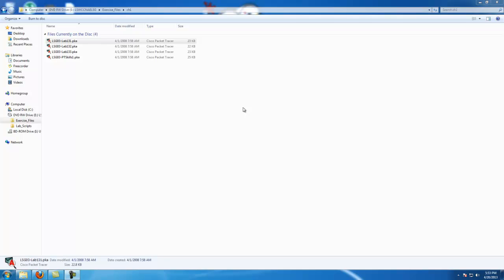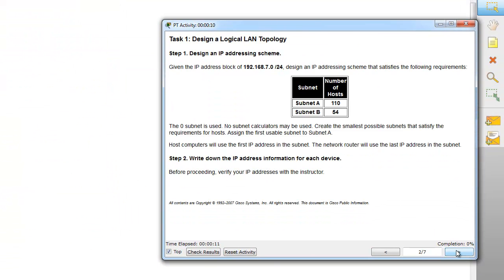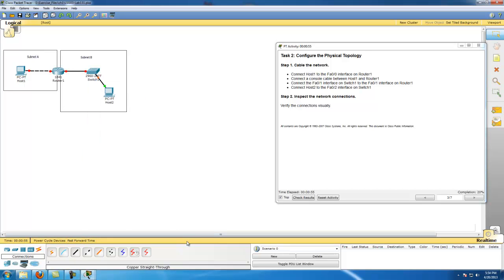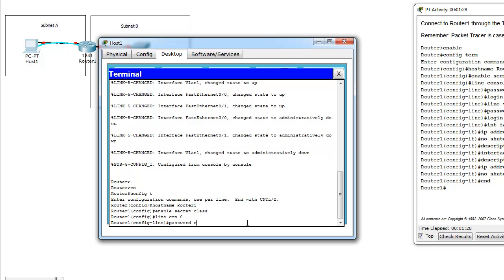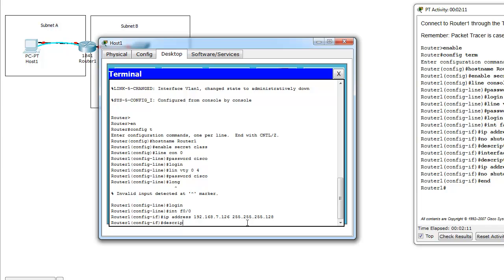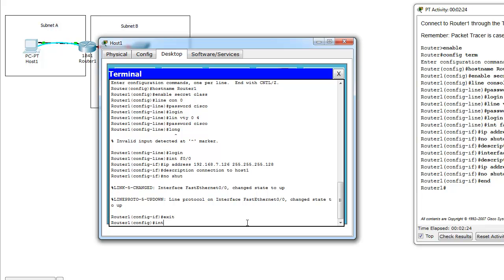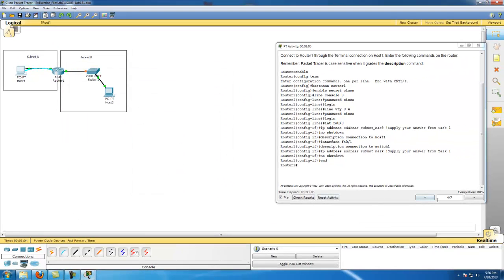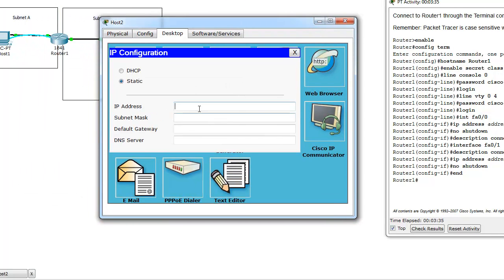LSG03-Lab131.pka Cisco Packet Tracer ~ ccnaguy5202 ~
Walkthru for LSG03-Lab131.pka Cisco Packet Tracer.    View in HD for best quality!